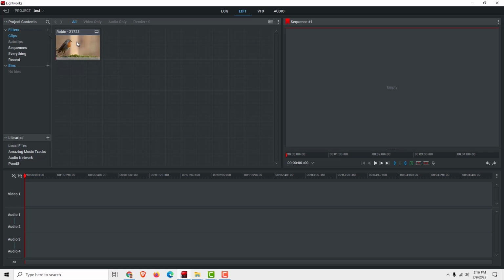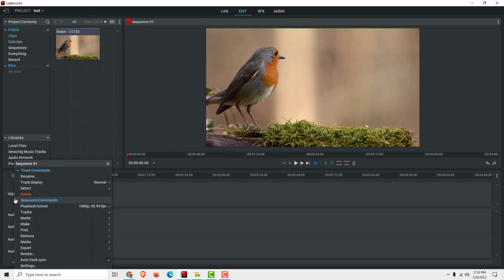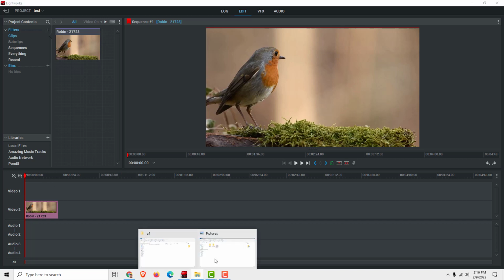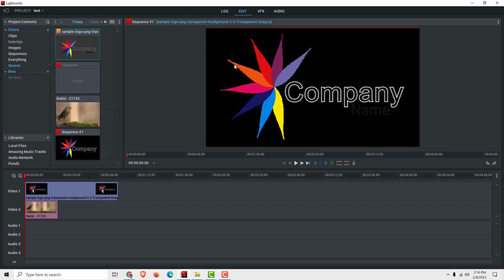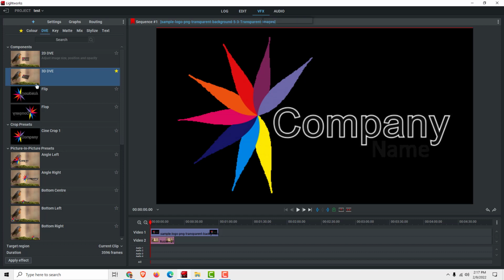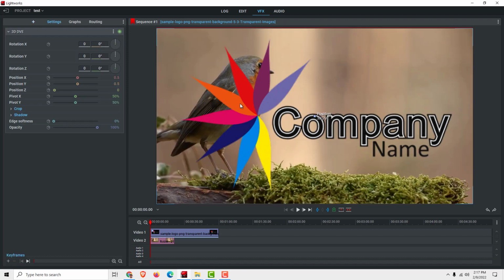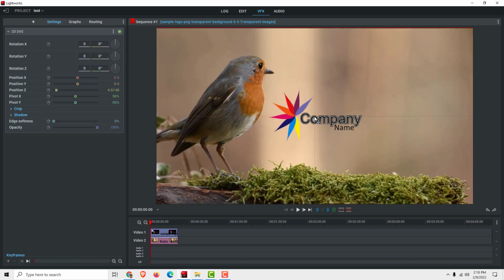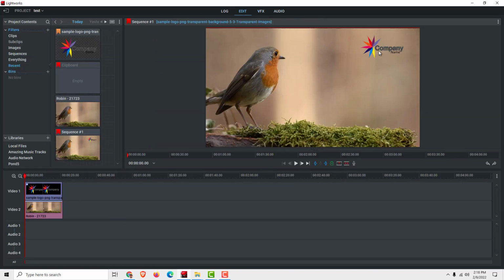Lightworks Tutorial: How to Add Logo in Lightworks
Learn here how to add logo in Lightworks.